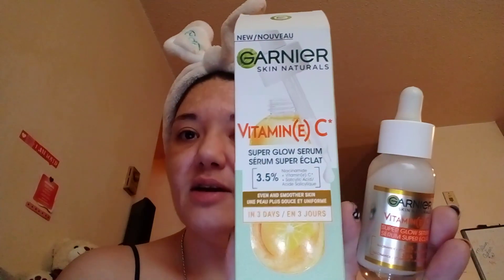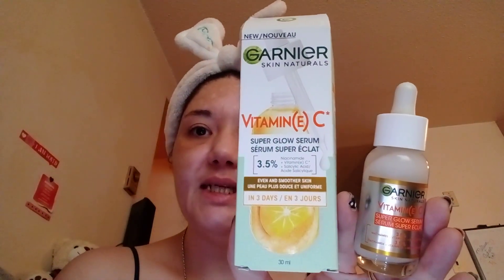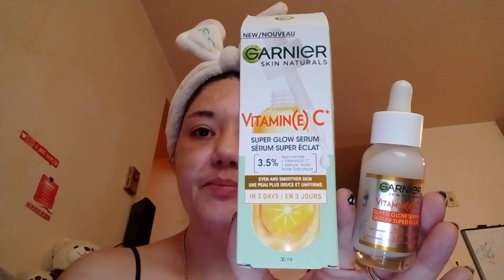Day 4 ( on June 2nd)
I do not use filters
Have you tried it ? let me know in comments
have suggestion for other products I should try ? have suggestions for videos you would like to see me make ? let me know
wanna send me something to open on camera & share with everyone here ?

from skincare & makeup to funny or flirty content
from a fun & loving Canadian girl